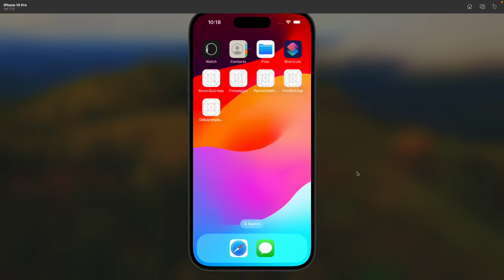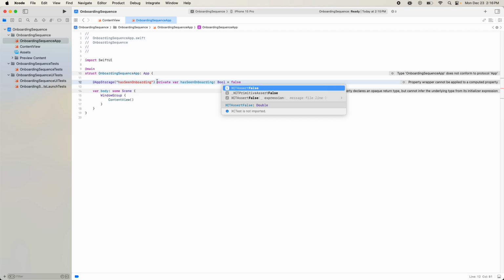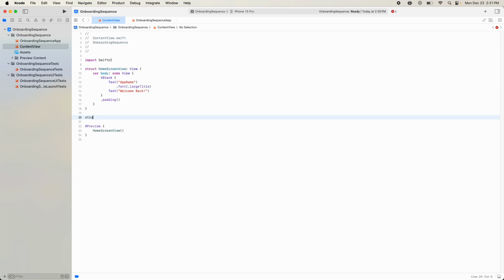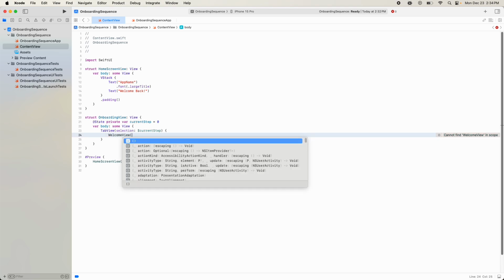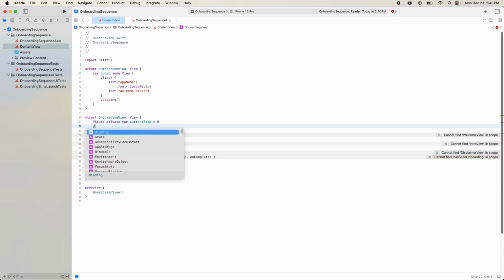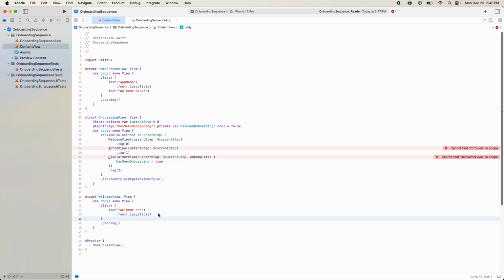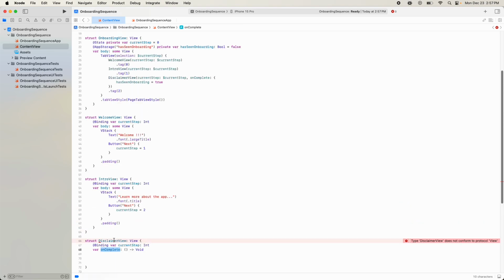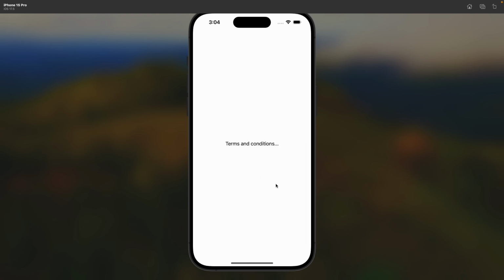How to Create an Onboarding Sequence in SwiftUI Step by Step Tutorial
Welcome to this SwiftUI tutorial! In this video, you’ll learn how to create a sleek and professional onboarding sequence for your iOS application. We'll build an onboarding flow that users only see once when they first open the app, using Swift, SwiftUI, and Xcode.

What You’ll Learn:
- Setting up AppStorage to track onboarding completion.
- Designing a multi-screen onboarding flow with TabView and PageTabViewStyle.
- Implementing multiple views within your application.